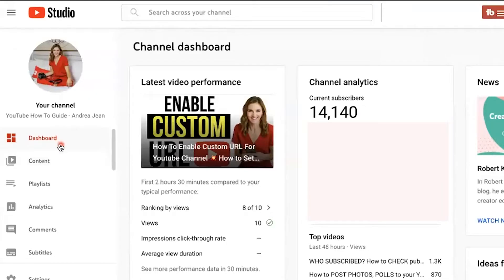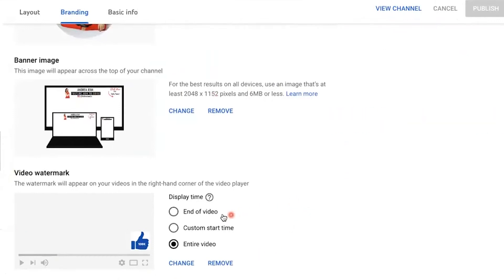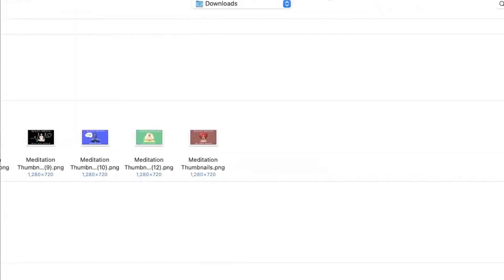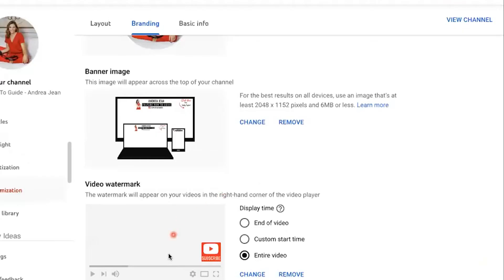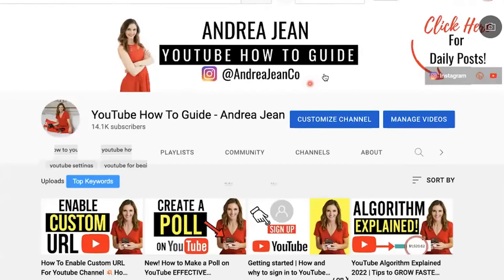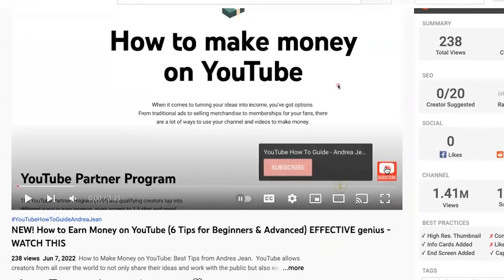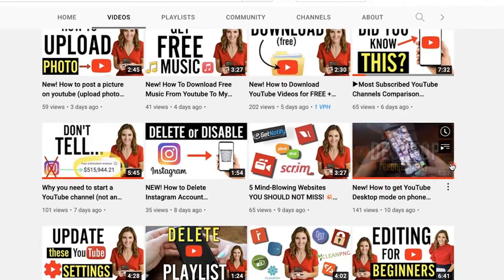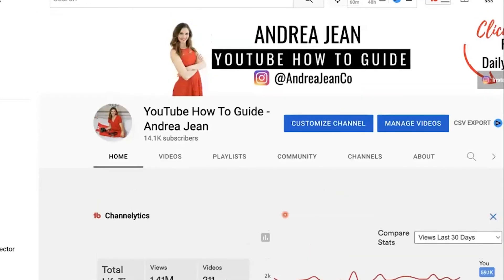How to Add a Youtube Subscribe Button Watermark to Your Videos 💥 Short Tutorial -Effective to Start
8 Tricks to Help You Leave Your 9-5 FASTER & Live a Life of FREEDOM:

▶︎ Gear

2 Pack Replacement Canon Batteries